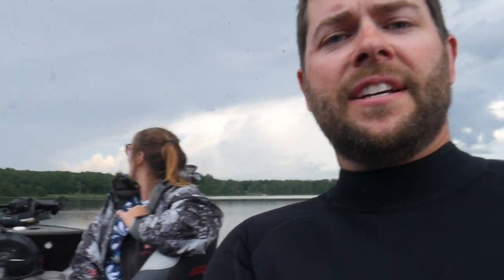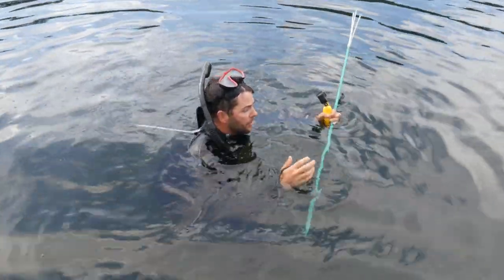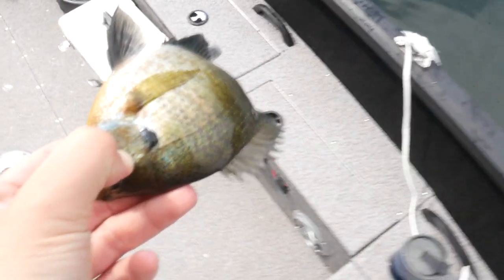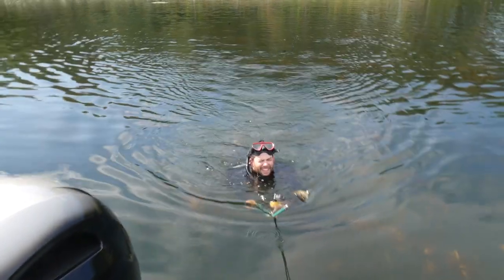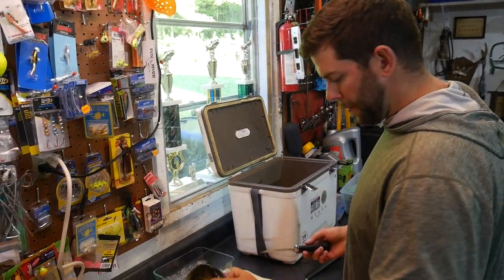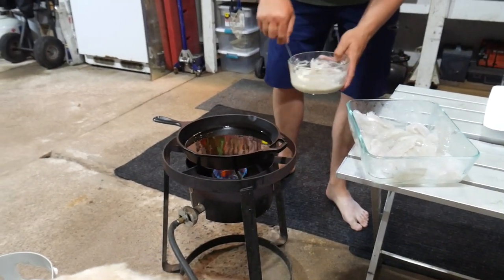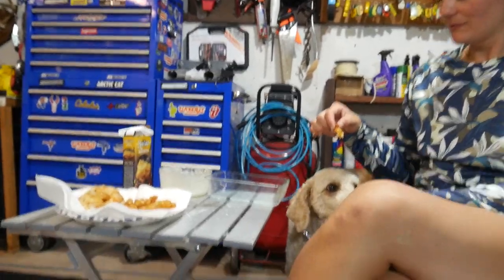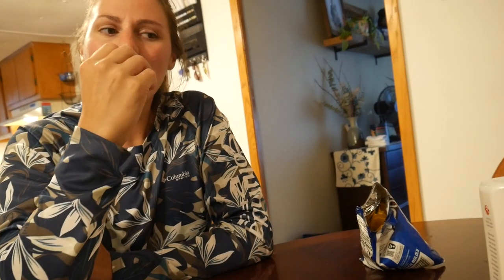Underwater SPEARING Panfish SPEAR & COOK!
On today’s episode of Wisconsin fisherman We wanted to go swim and spear some dinner. Join us as we speared a meal of panfish and cook them up in the garage!

Main Camera

Camera Light

GoPro camera